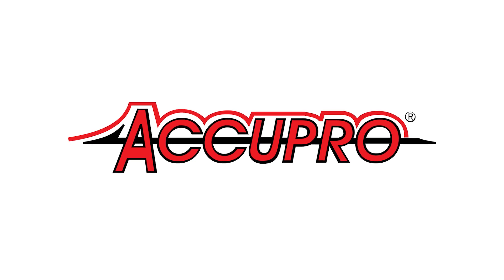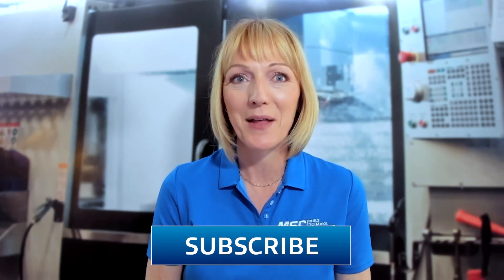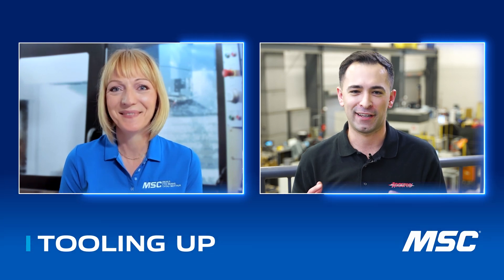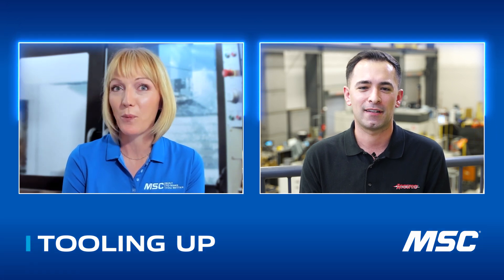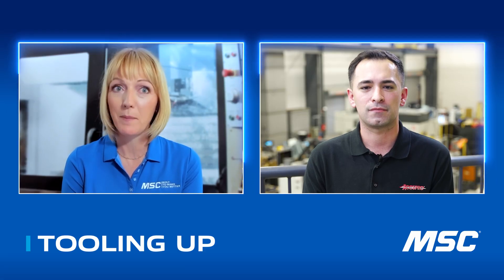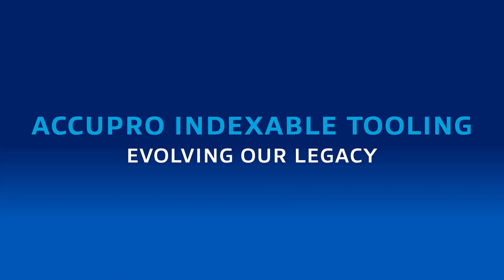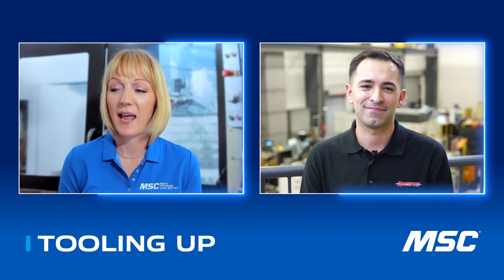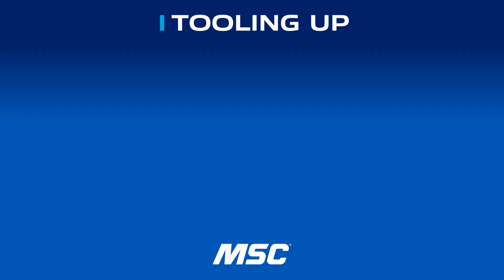TOOLING UP: Accupro Indexables: The Only Cutting Tools You’ll Ever Need [S4 ep. #3]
In this episode of MSC's Tooling Up, Toni Neary is joined by Michael Gomez, Principal R&D Engineer at MSC for a discussion on Accupro's groundbreaking indexable cutting tools.

Accupro has solidified its reputation for cost-effective yet high-performance cutting solutions. Michael Gomez elaborates on the development of Accupro's indexable tooling line, encompassing turning, grooving, and milling tools. These tools feature unique chip breakers and an innovative insert classification system, streamlining tool selection and significantly enhancing performance across various machining applications. In addition to benefits and features, this conversation emphasizes the rigorous R&D process that underpins these tools, showcasing Accupro's commitment to delivering maximum efficiency and productivity for their customers.

This episode serves as a comprehensive guide for manufacturers seeking to leverage the benefits of Accupro's advanced indexable tooling. Dive deep into the technical nuances and practical advantages offered by Accupro's tools, from enhanced performance to simplified machining processes.

Don't miss out on unlocking the potential of Accupro's indexable cutting tools to revolutionize your manufacturing operations. Be sure to check out this latest  episode for invaluable insights into optimizing efficiency and productivity with Accupro's innovative solutions.

To learn more about Accupro and their indexable tooling solutions,